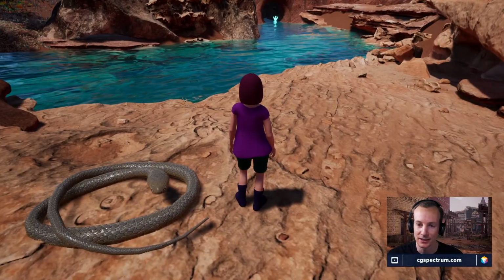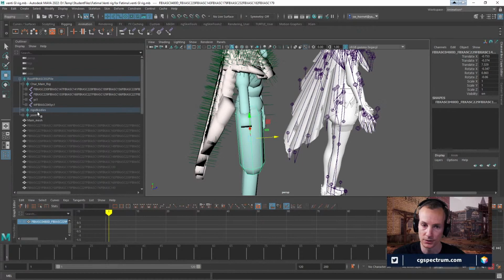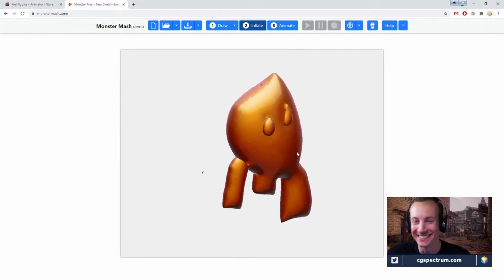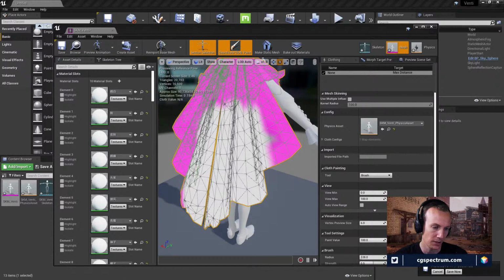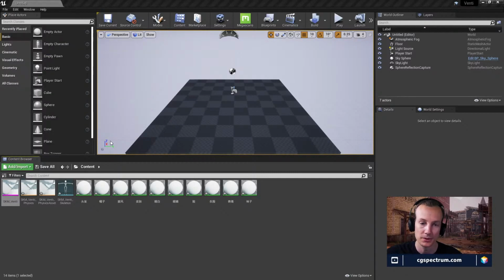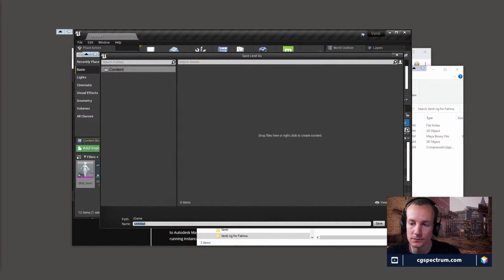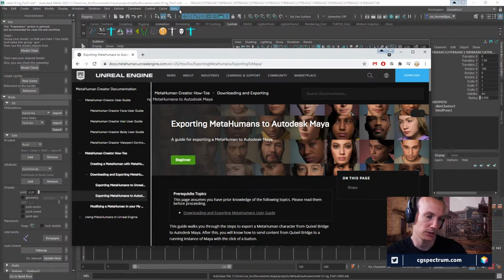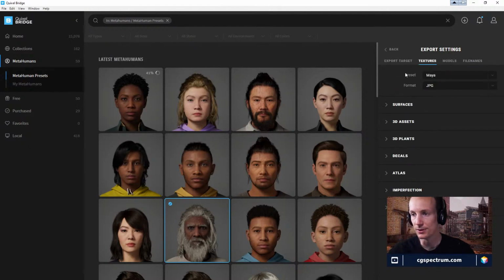Trying out workflows and Meta Human plug in in Unreal Engine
Join Simon Warwick as we check out some student work and dig into some new Unreal workflows! In this stream, we're looking at some free environmental material that we'll do a demo on, and we’re also trying the Meta Human plugin.

CGS Live - Real-time in 3D in Unreal - 43 - Student Work and Unreal Workflows